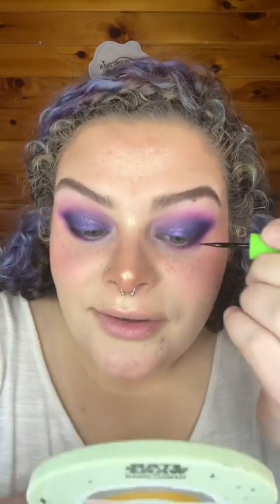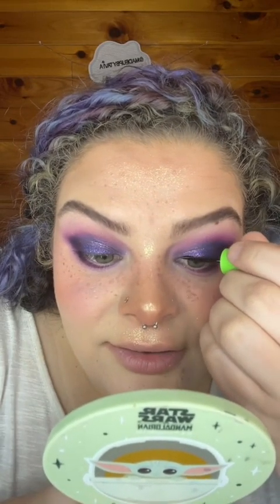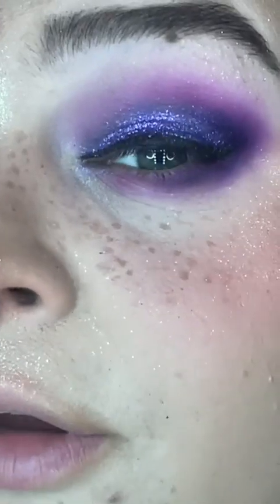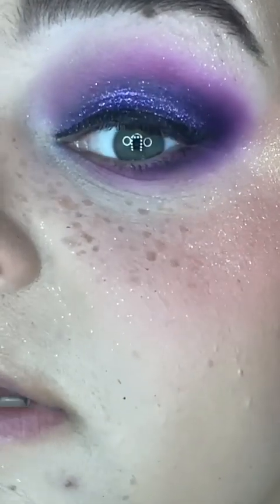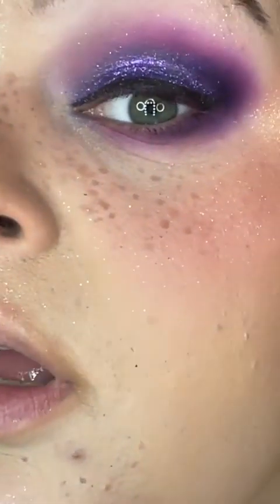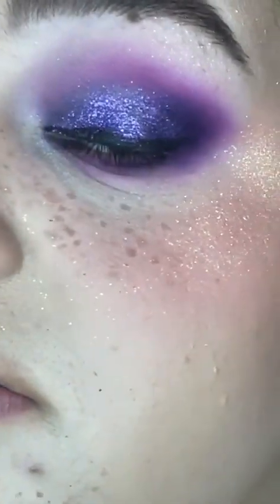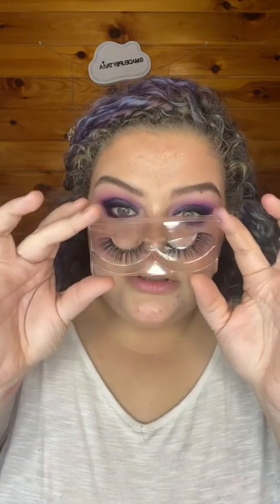Scooby Doo X Glamlite Part 1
Hello, today we are using the Scooby Doo X Glamlite collection